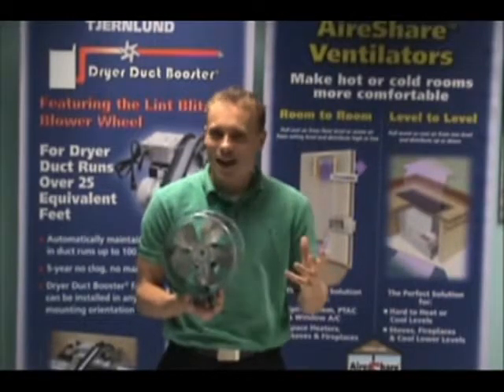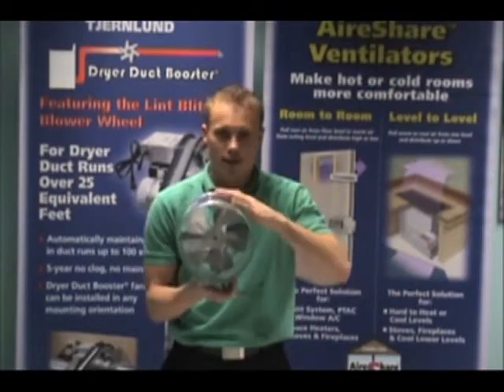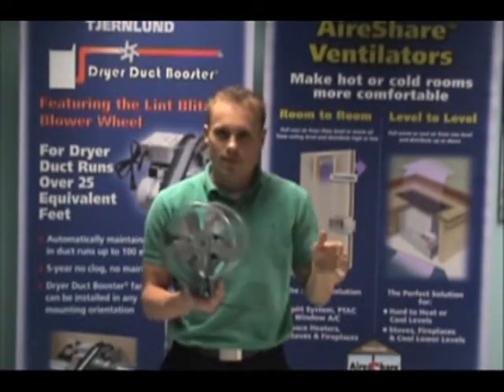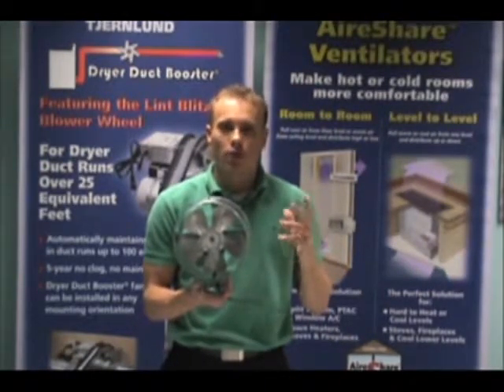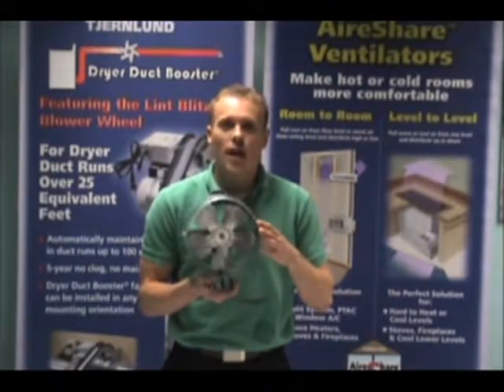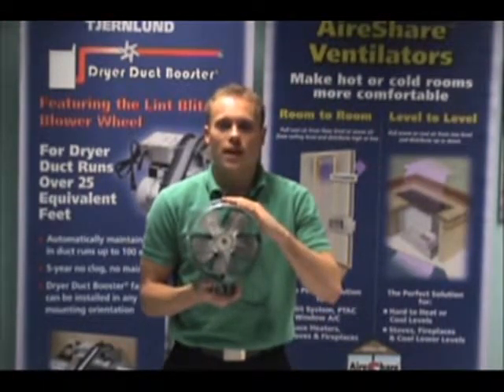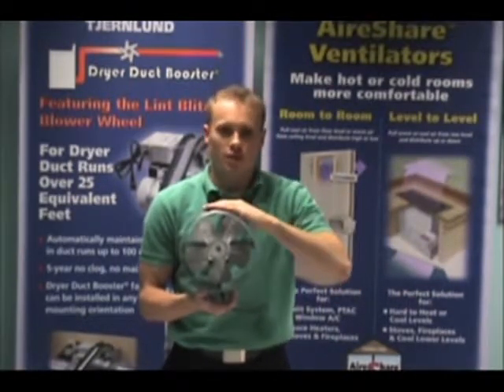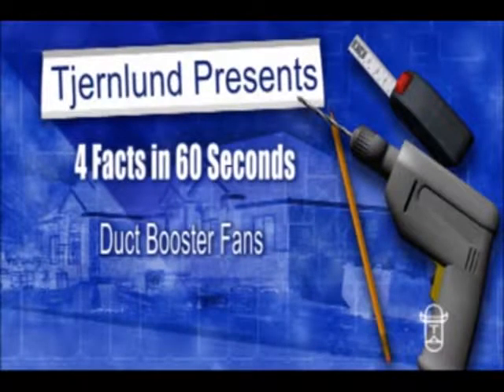Tjernlund Duct Booster Fan - 10in., 475 CFM, Model# EF-10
Use this fan to boost air flow to reach hard to heat or cool areas or as a utility blower for air supply or exhaust. U.S.A.